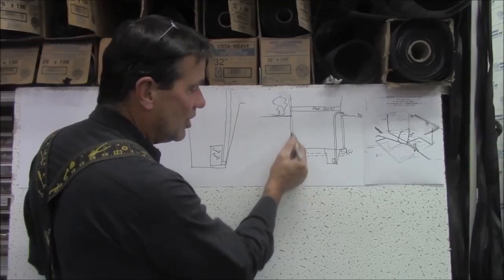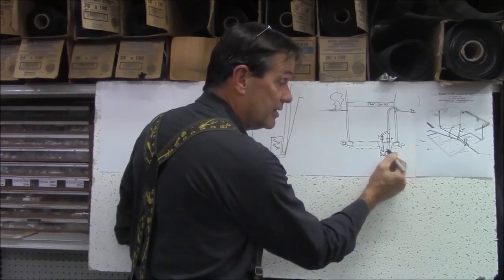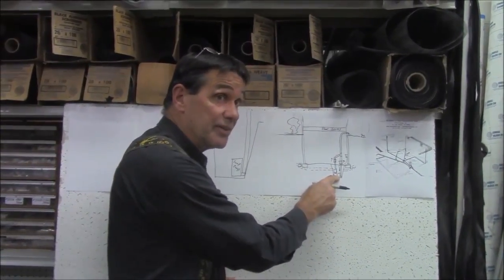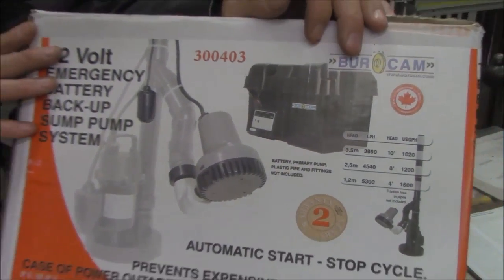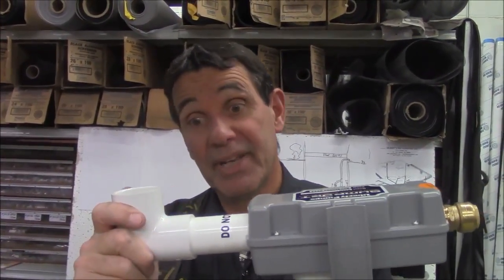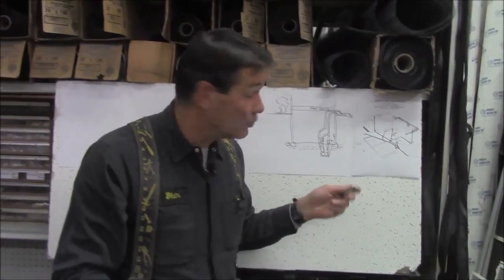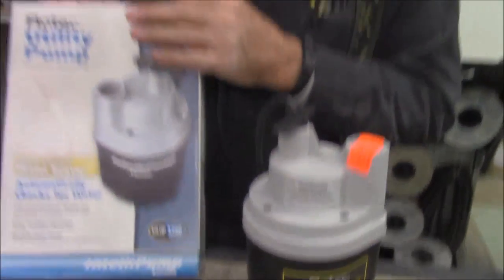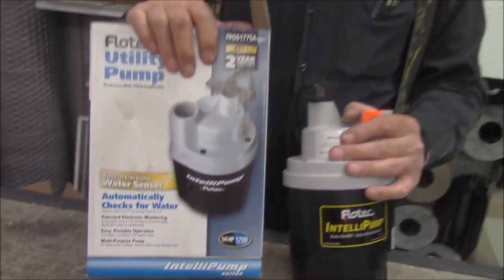Sump Pump System, Problems, Install Backup Battery or Water Powered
Use a backup system. There are battery backups, and water powered. And I have installed a 2nd sump in my backup system.